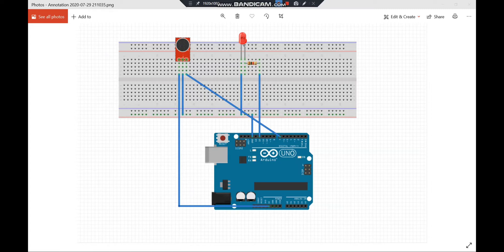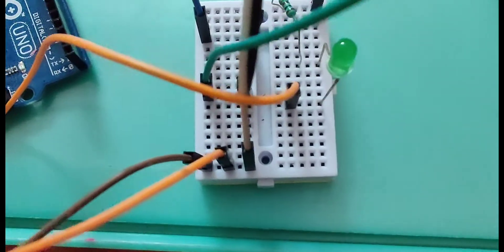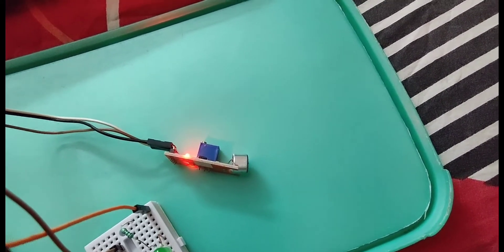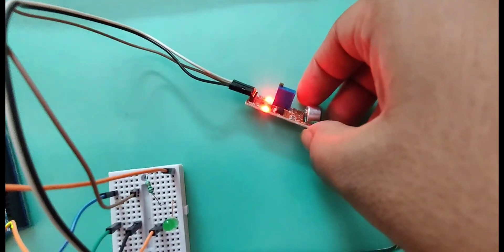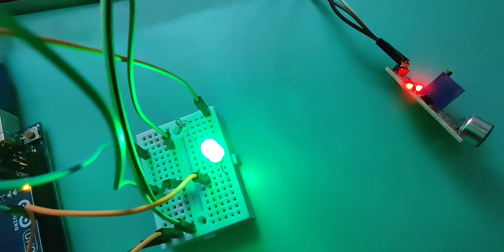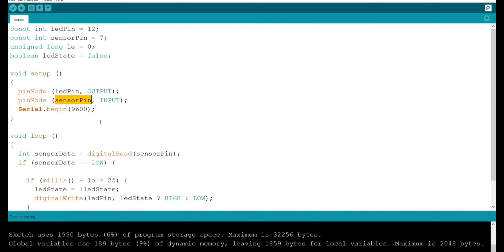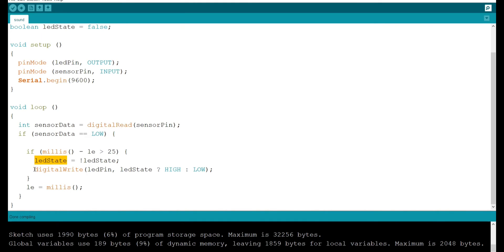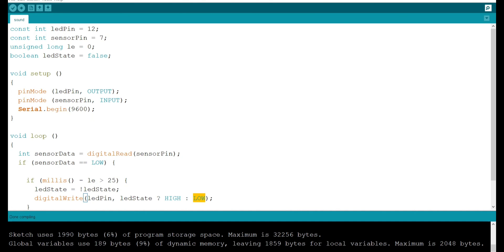Interface Sound Sensor with Arduino | Arduino Sound Sensor code | How does Arduino Sound Sensor Work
Hi, There! Welcome to LearnElectronicsindia, In this video you"ll learn, How to interface Sound Sensor with Arduino. After watching the video, you'll be able to make your own Sound Sensor Successfully. Have a look inside the video;

00:15 Arduino Sound Sensor Connection
01:24 Arduino Sound Sensor Circuits
03:00 How does Arduino sound Sensor Work?
05:15 components of Arduino Sound Sensor
07:10 Live working of Arduino Sound sensor
07:40 Arduino Sound sensor Code

Project By - Abhishek Goud

1.Bread Board
4.Arduino Board
5.Sound sensor